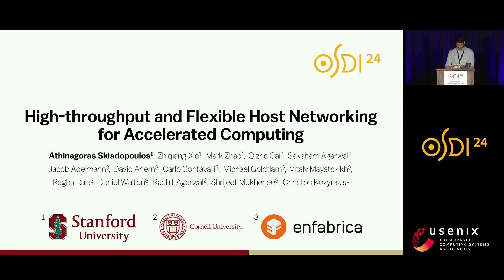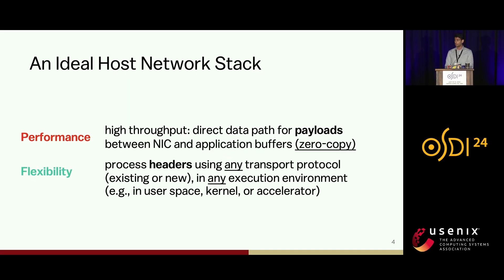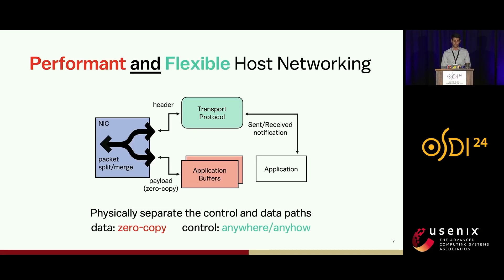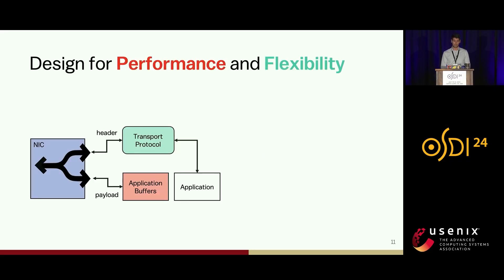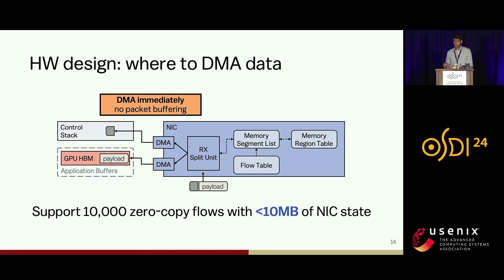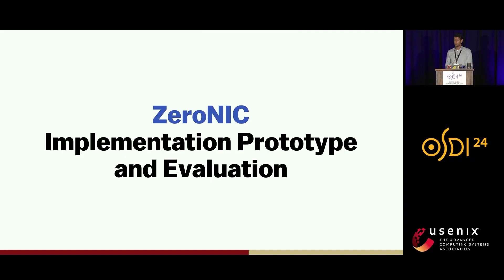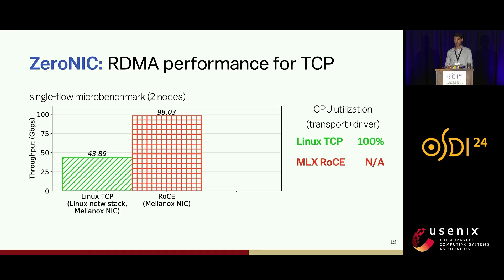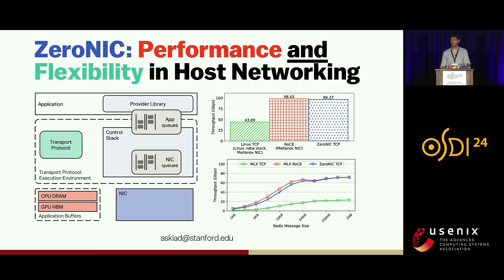OSDI '24 - High-throughput and Flexible Host Networking for Accelerated Computing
High-throughput and Flexible Host Networking for Accelerated Computing

Modern network hardware is able to meet the stringent bandwidth demands of applications like GPU-accelerated AI. However, existing host network stacks offer a hard tradeoff between performance (in terms of sustained throughput when compared to network hardware capacity) and flexibility (in terms of the ability to select, customize, and extend different network protocols).

This paper explores a clean-slate approach to simultaneously offer high performance and flexibility. We present a co-design of the NIC hardware and the software stack to achieve this. The key idea in our design is the physical separation of the data path (payload transfer between network and application buffers) and the control path (header processing and transport-layer decisions). The NIC enables a high-performance zero-copy data path, independent of the placement of the application (CPU, GPU, FPGA, or other accelerators). The software stack provides a flexible control path by enabling the integration of any network protocol, executing in any environment (in the kernel, in user space, or in an accelerator).

We implement and evaluate ZeroNIC, a prototype that combines an FPGA-based NIC with a software stack that integrates the Linux TCP protocol. We demonstrate that ZeroNIC achieves RDMA-like throughput while maintaining the benefits of robust protocols like TCP under various network perturbations. For instance, ZeroNIC enables a single TCP flow to saturate a 100Gbps link while utilizing only 17% of a single CPU core. ZeroNIC improves NCCL and Redis throughput by 2.66X and 3.71X, respectively, over Linux TCP on a Mellanox ConnectX-6 NIC, without requiring application modifications.